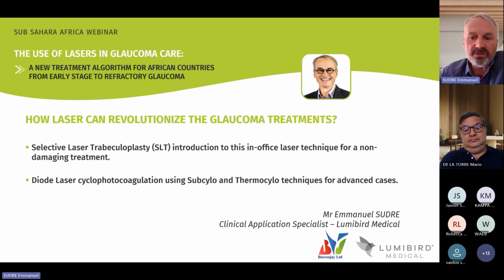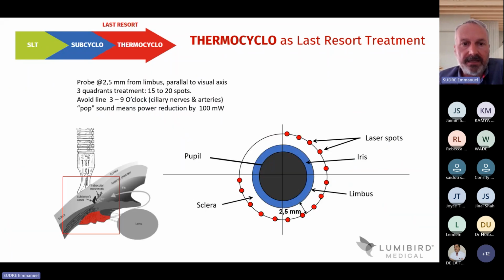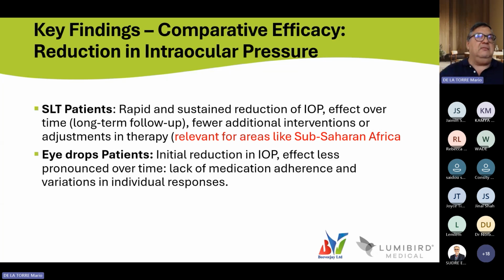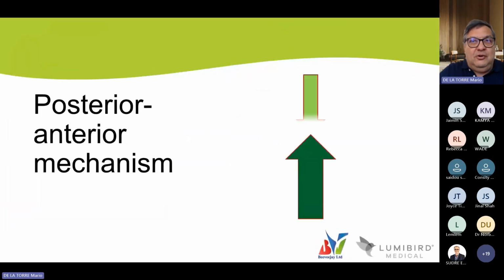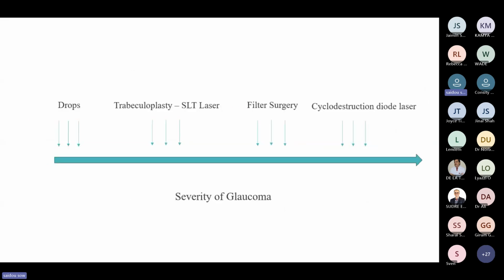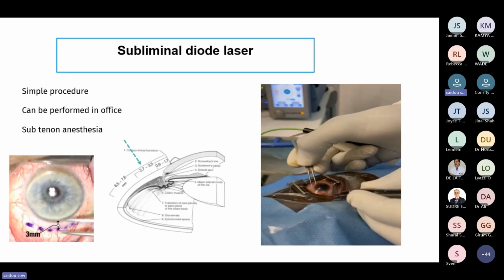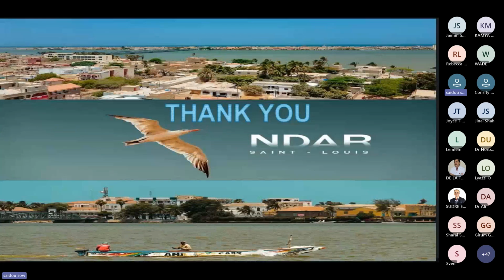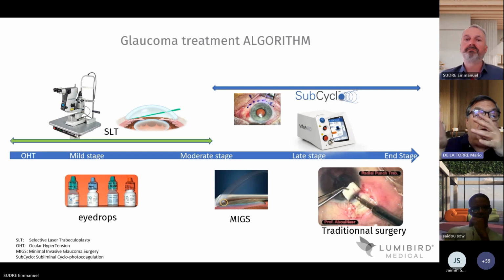Eastern Africa Webinar - The use of lasers in Glaucoma care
Discover this exciting webinar on the use of lasers in the treatment of glaucoma.
The three speakers, Mr. Emmanuel Sudre (Clinical Specialist at Lumibird Medical), Prof. Mario de La Torre (Lima, Peru) and Dr. Saidou Sow (Saint-Louis, Senegal), will discuss the therapeutic management of glaucoma patients by laser, from early to advanced stages.
In particular, they will present the use of the SLT laser as a first-line treatment, as well as the Subcylo and Thermocyclo cyclophotocoagulation treatment procedures for advanced cases of glaucoma.

Program:
00:00 How laser can revolutionize the glaucoma treatments? - Mr Emmanuel Sudre
12:55 Glaucoma Laser Assisted Solutions (GLASS) for patient's benefits - Prof. Mario de La Torre
43:21 Using the new laser technologies for glaucoma Sub Sahara Africa experience - Dr. Saidou Sow